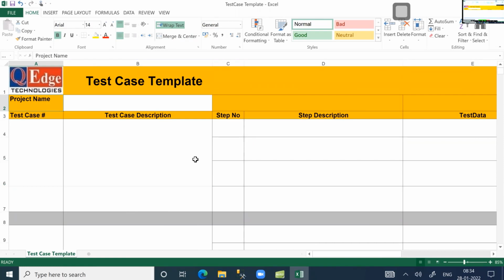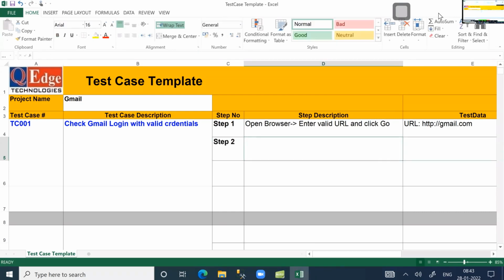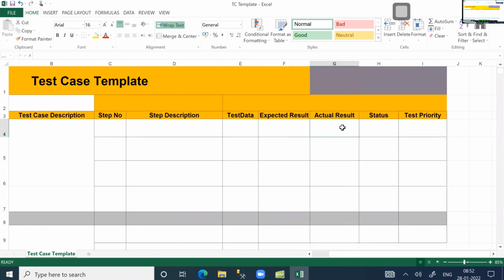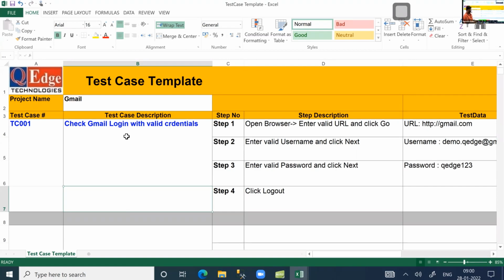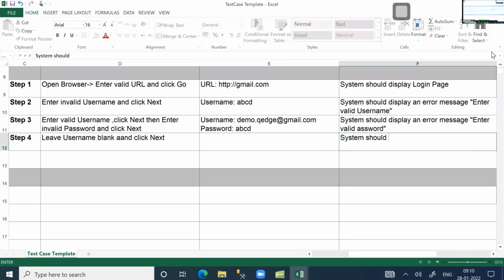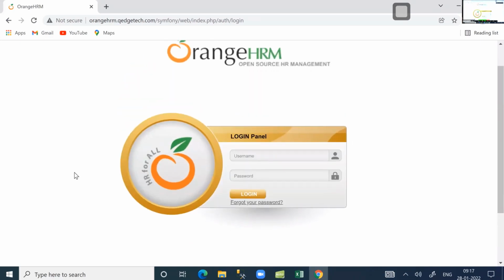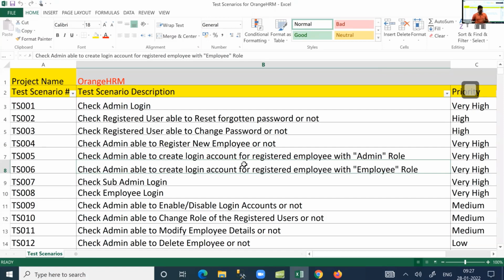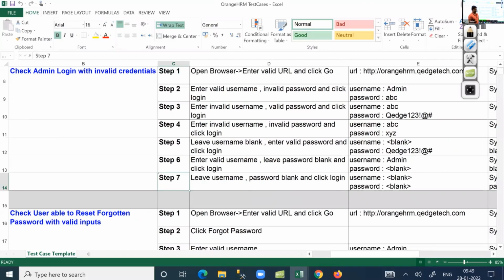Session 14 | Manual Testing